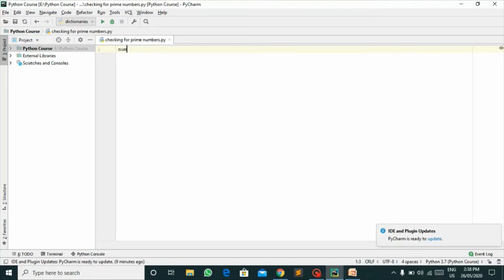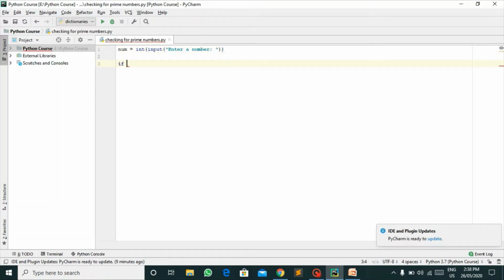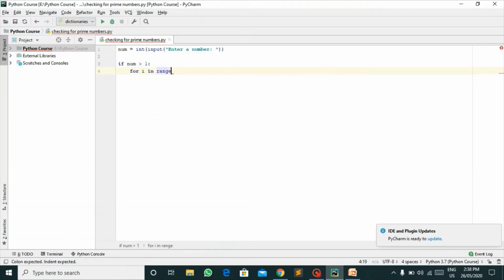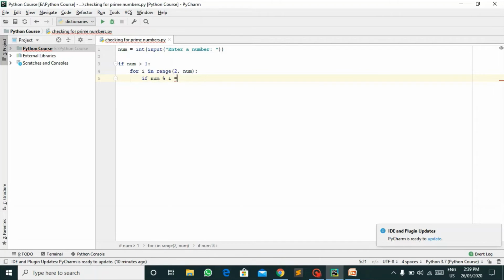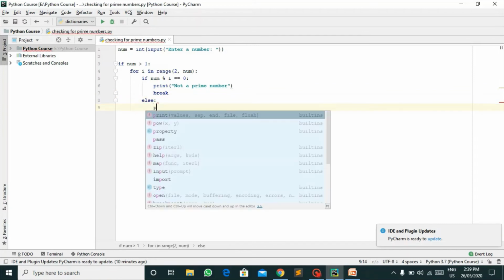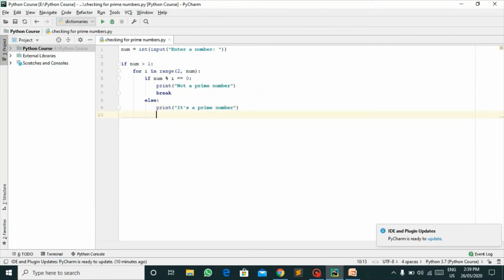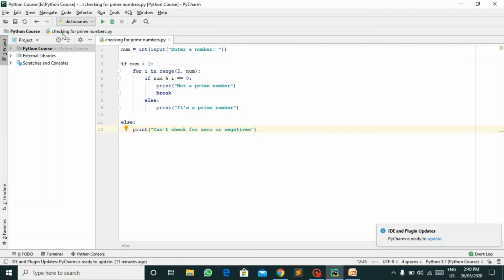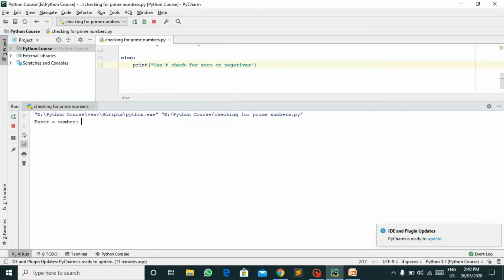Code for checking the Prime Number | Python Programming Lesson 11 | Undergrad Academy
Hello everyone.